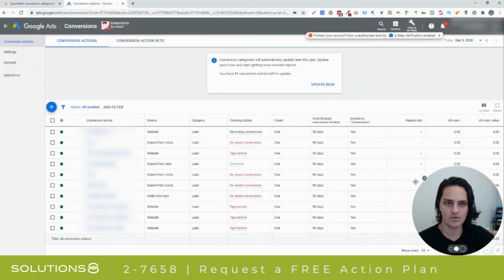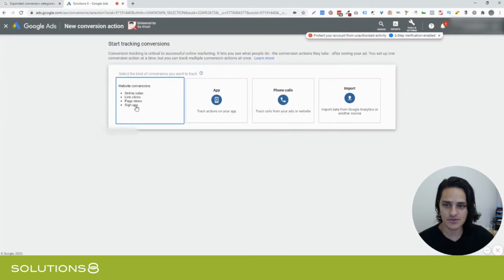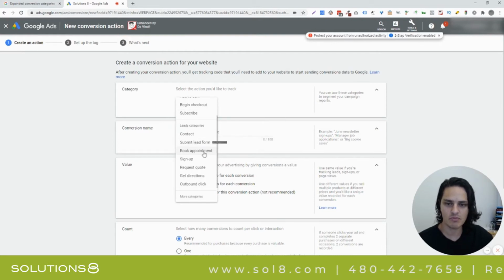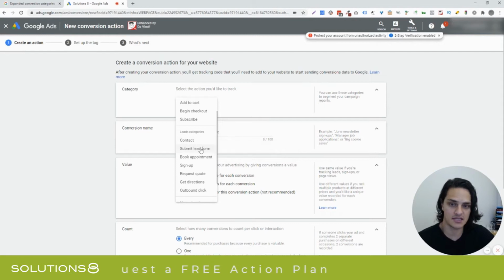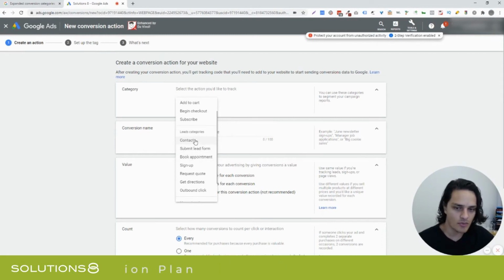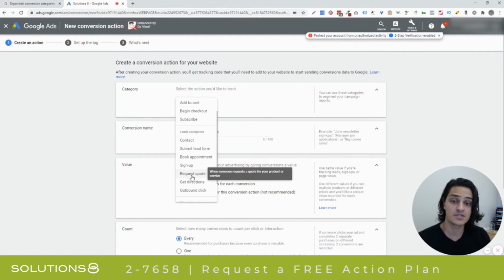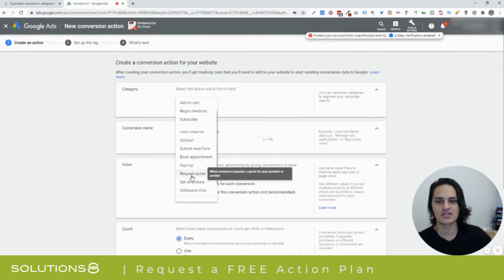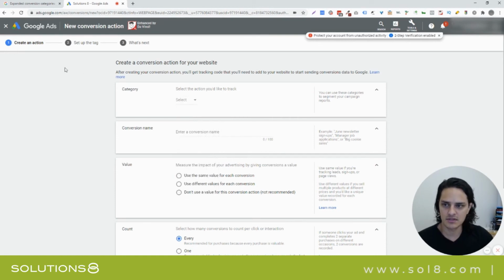Google Ads Announces Expanded Conversion Categories and Reporting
Google Ads recently announced new additions to their conversion categories. These new categories will allow users to identify the conversion "type" to a greater degree of granularity which should equip Google to begin building much more robust data surrounding conversion category values.